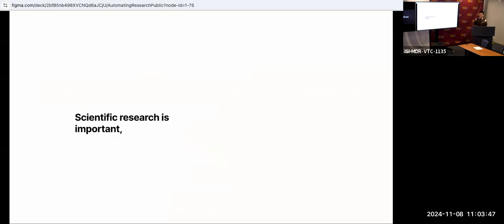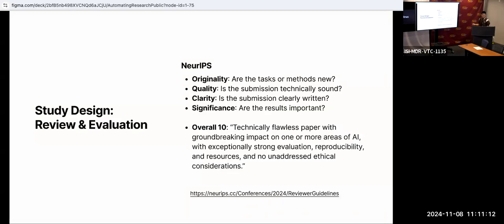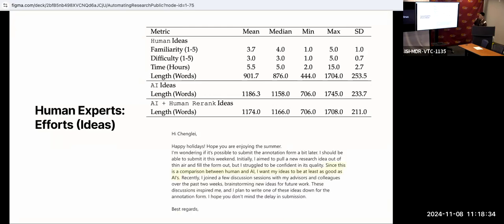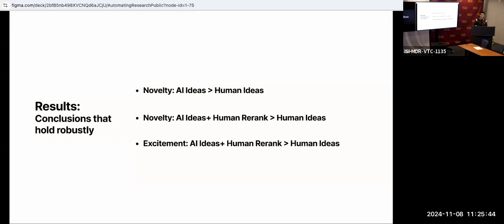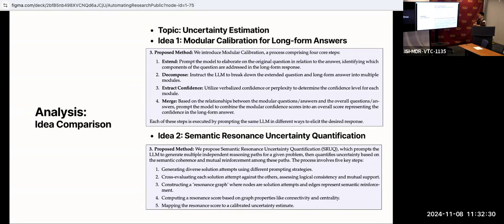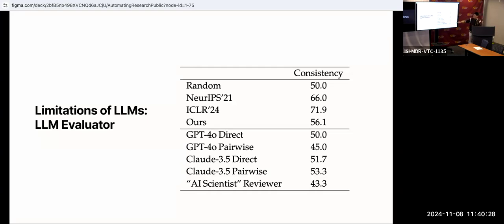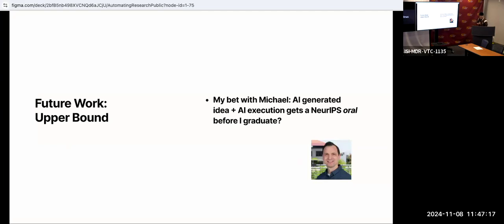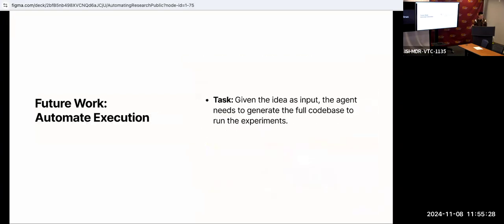Can LLMs Generate Novel Research Ideas?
Speaker: Chenglei Si, Stanford University

Abstract: Recent advancements in large language models (LLMs) have sparked excitement about their potential to accelerate scientific discovery, particularly in automating research. However, no prior evaluations have demonstrated that LLMs can generate novel, expert-level ideas. In this talk, we present a human study that evaluates research idea generation, controlling for confounders, and conduct the first direct comparison between LLMs and expert NLP researchers. By recruiting over 100 NLP researchers to generate ideas and review them blindly, we find that LLM-generated ideas are judged as more novel than human-generated ones, though slightly weaker in feasibility. Our study highlights critical challenges in building and evaluating research agents, such as LLMs’ self-evaluation failures and lack of diversity in generation. We also discuss limitations of the current work and outline future directions to address them.
Speaker's Bio: Chenglei Si is a second-year PhD student at Stanford NLP where he is co-advised by Tatsu Hashimoto and Diyi Yang. His research lies at the intersection of NLP and HCI. These days, he is most interested in how LLMs can transform scientific research, and new forms of human-AI co-intelligence. Towards this end, he splits his time between working with LLMs and running human studies.